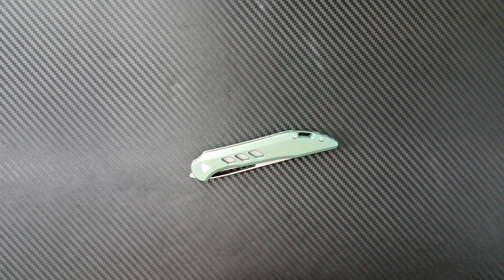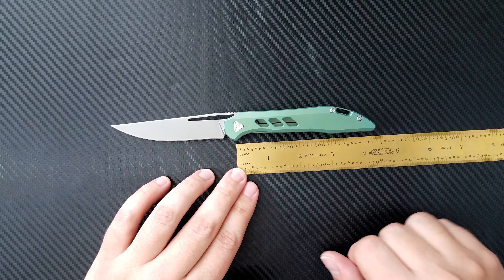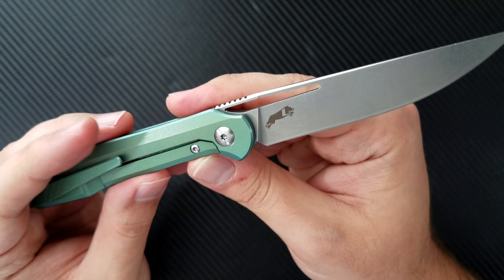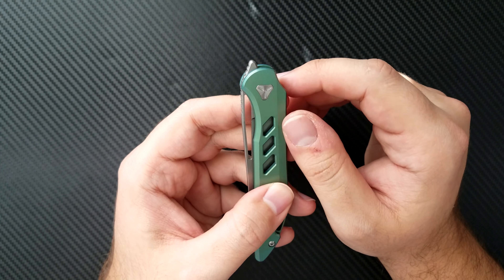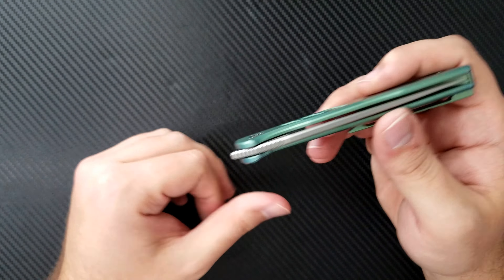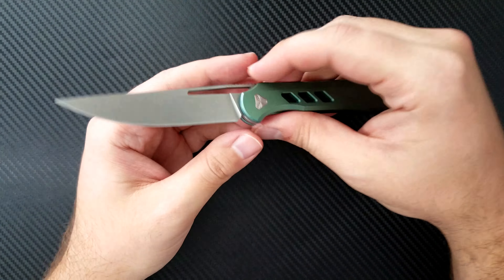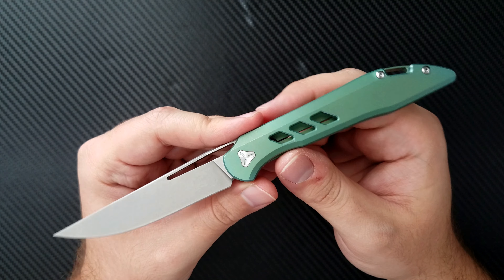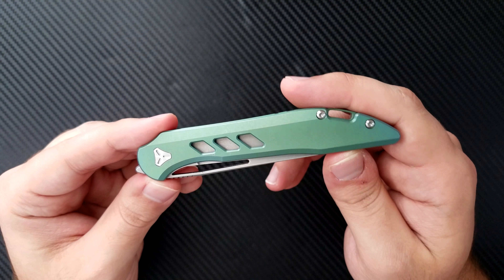Boos Blades Smoke Final Diagnosis - Frunkey's Favorite Front Flipper!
My Final Diagnosis on the Boos Blades Smoke TS1.  An excellent design from William Boos executed to perfection by WE Knives.  It has totally converted me to front flippers as a fun EDC deployment method.  While I wouldn't want this in an emergency, it hits all the boxes for an excellent EDC knife!